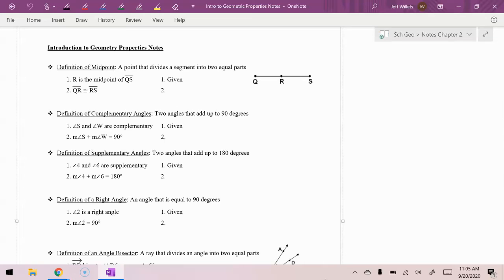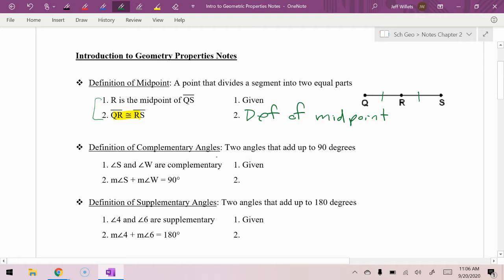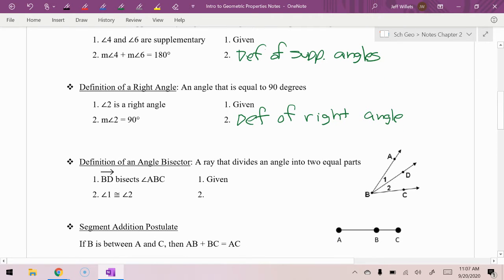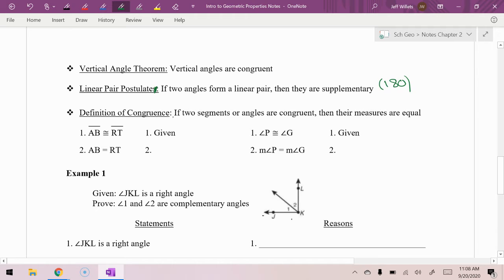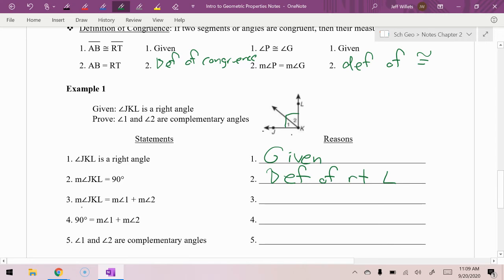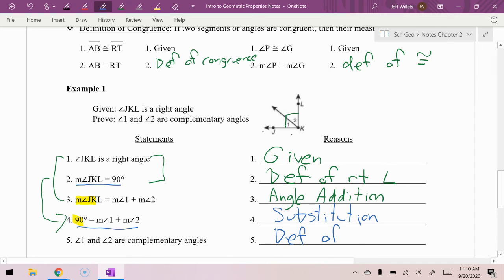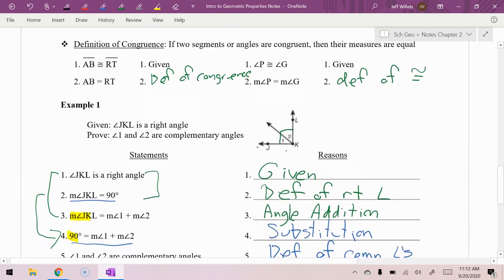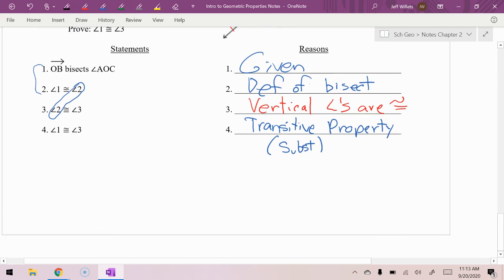Geo notes intro to geometric properties